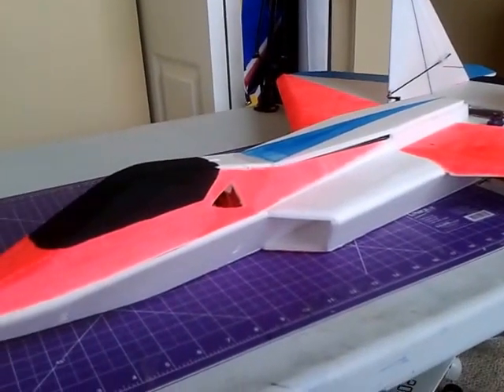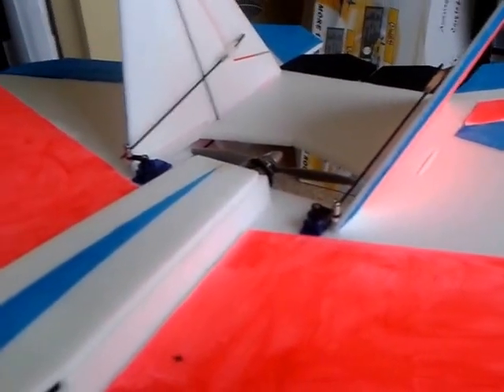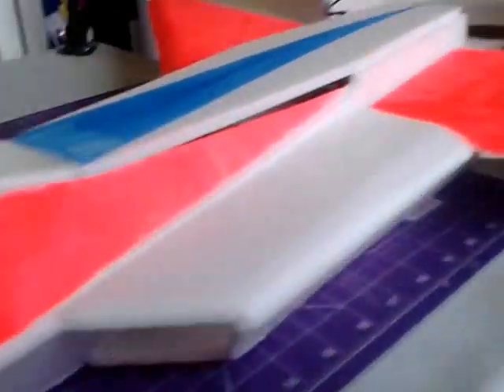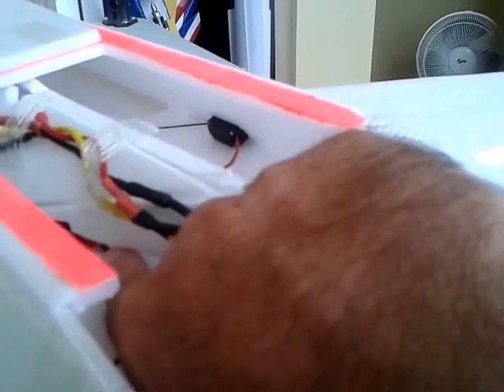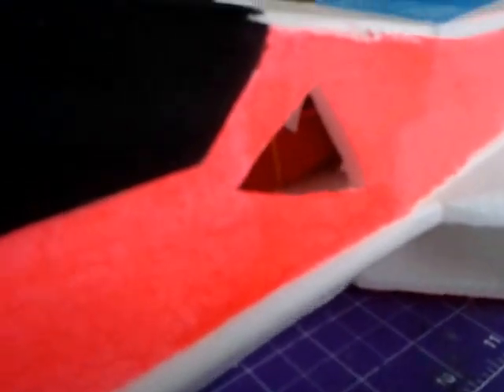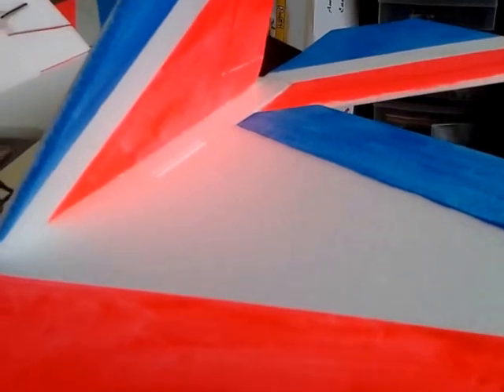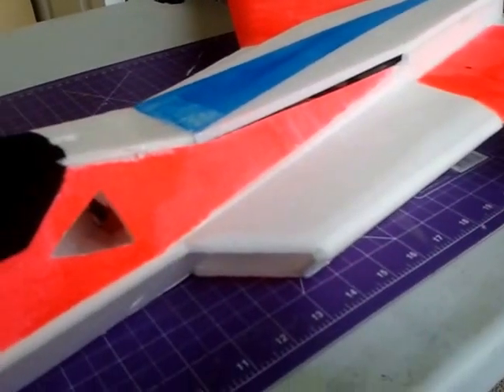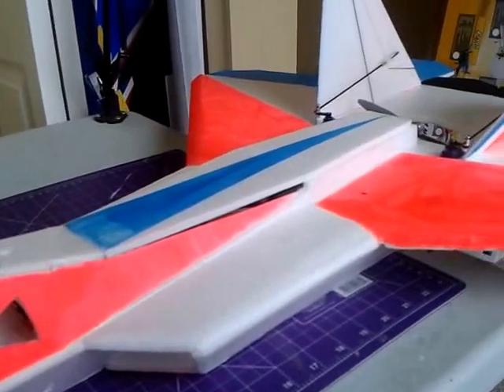RC Powers F22 V3 post maiden mods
A quick video of some of the changes and modifications I made to my RC Powers F22 V3 to help improve the speed of the plane and the airflow through the body to the prop and for cooling of the components.